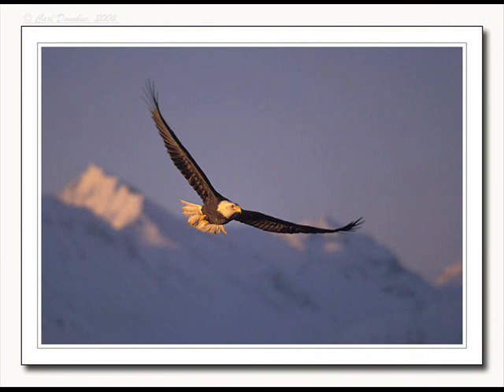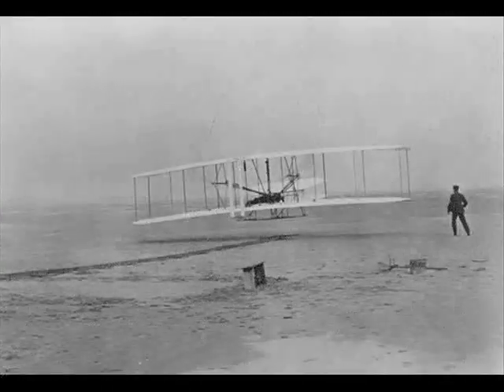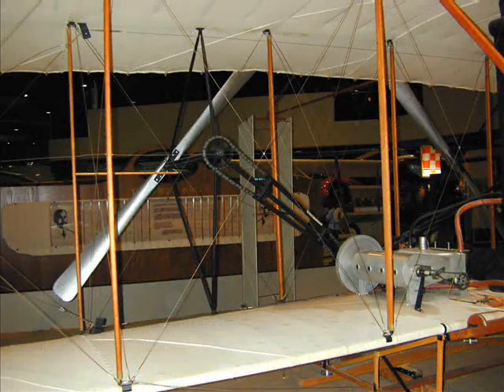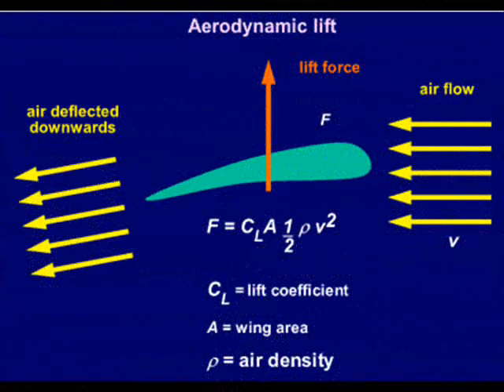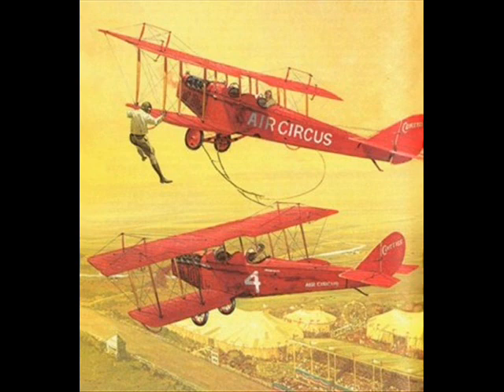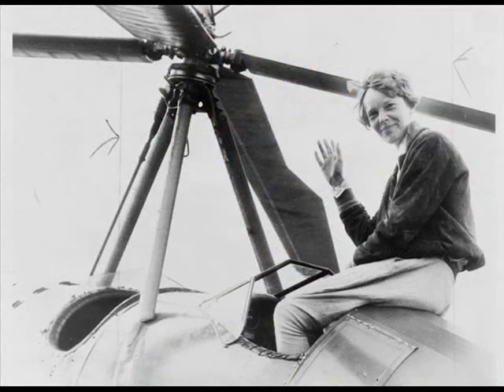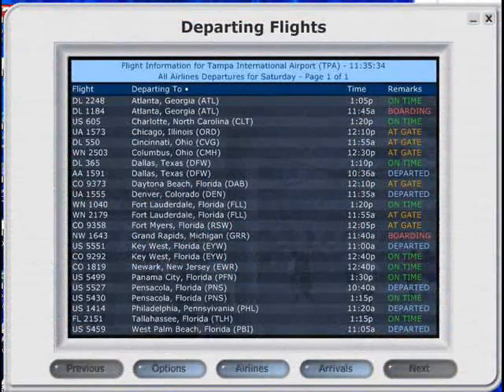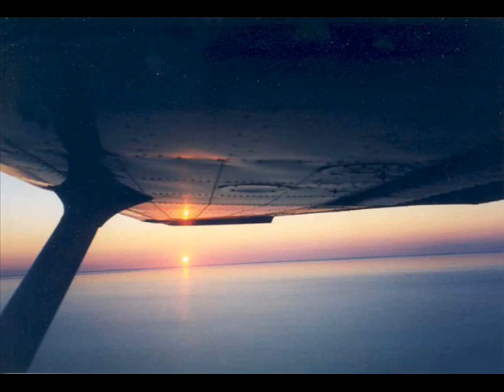The History of Flight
A history of flight and the airplane.